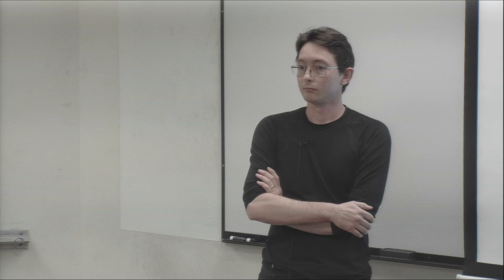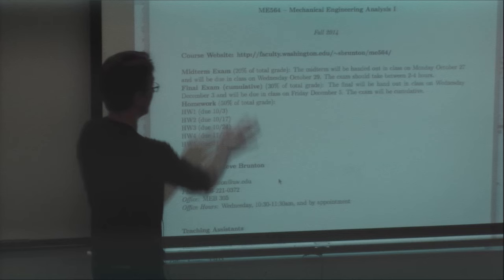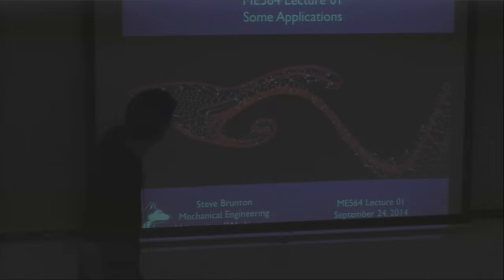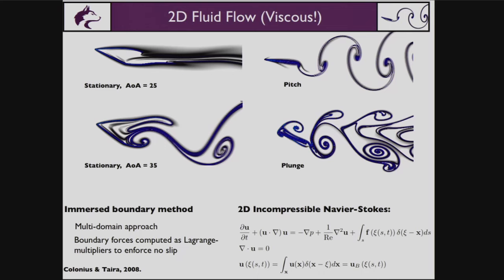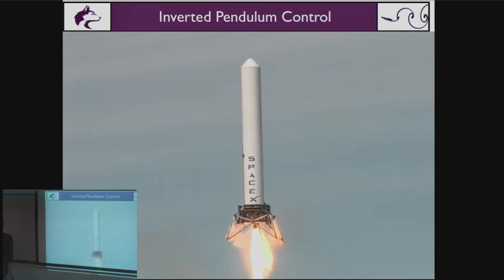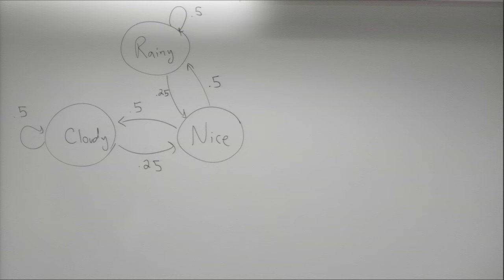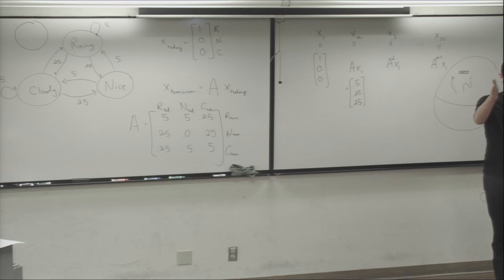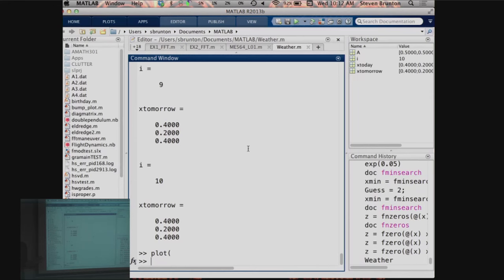ME564 Lecture 1: Overview of engineering mathematics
Overview of engineering mathematics and example weather model in Matlab.